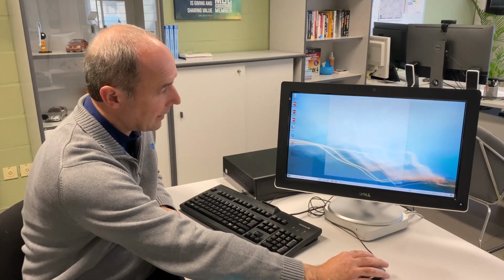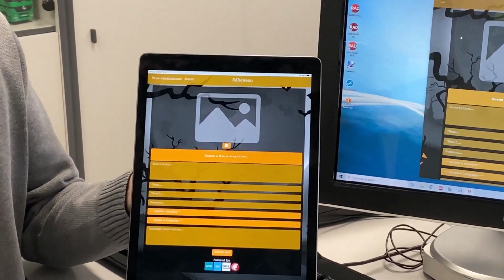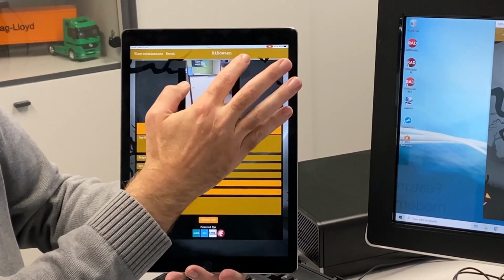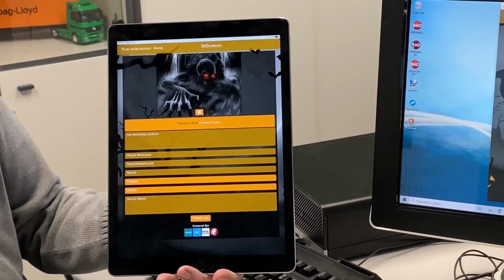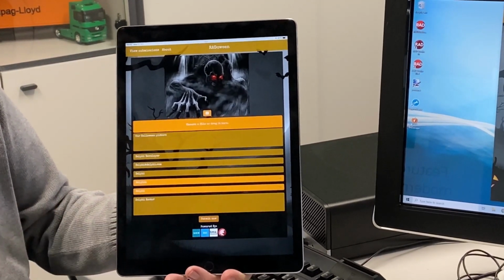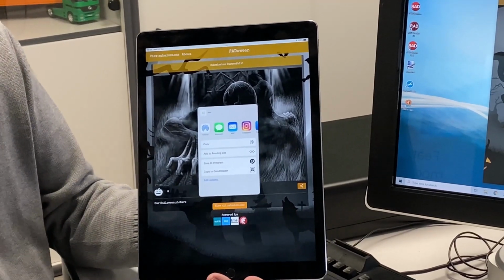RADoween project - Turning an idea into a live web app in just five days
Dive into the RADoween project with TMS Lab! This video showcases our team's journey, turning an idea into a live web app in just five days. From desktops to smartphones, RADoween is a Progressive Web App running on every device. Explore innovative features, including webcam integration and a Halloween picture contest."

ABOUT:
TMS software, established in 1995, is a software development company specialized in: